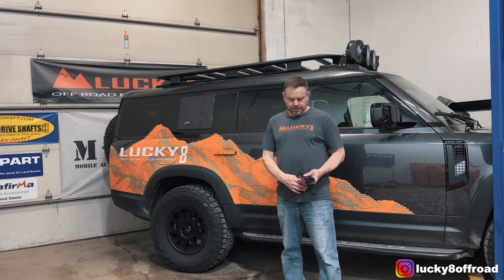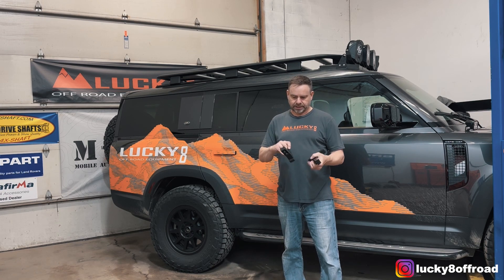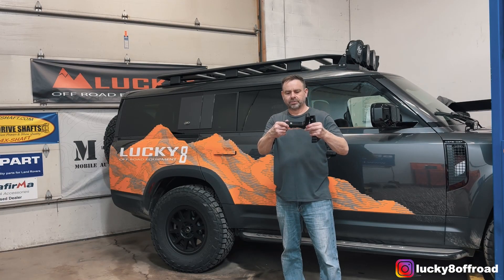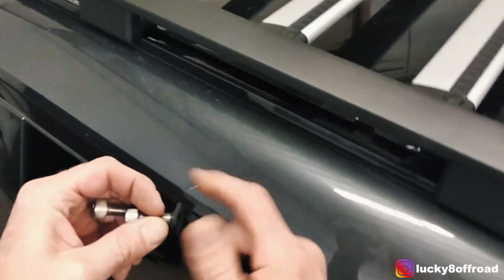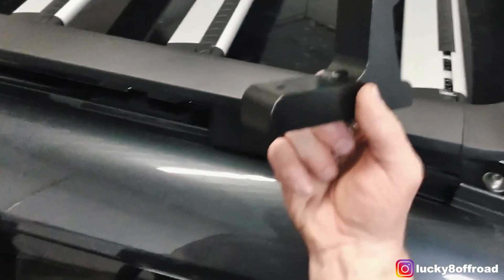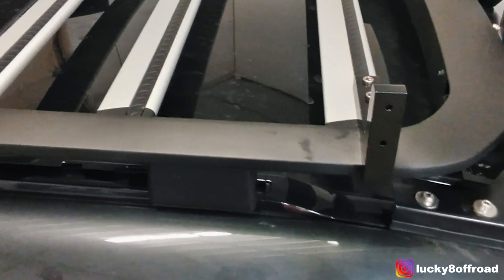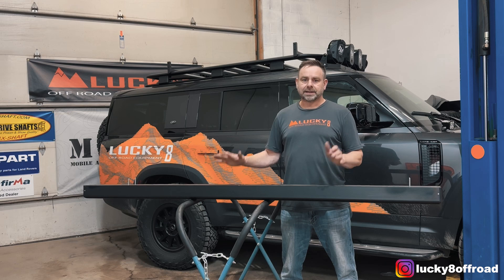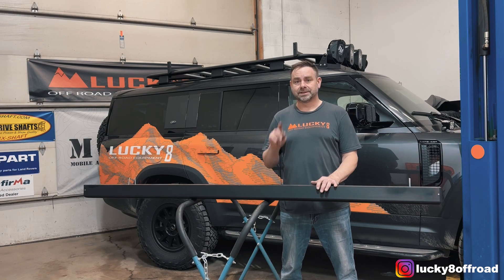Easy Installation Guide: Proud Rhino Aluminum Awning Brackets for Genuine Defender Roof Racks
Looking for a durable and sturdy solution to add an awning to your genuine Land Rover Defender roof rack? Look no further than our American-made aluminum awning brackets! In this video, we will guide you step-by-step through the process of installing these brackets onto your roof rack, allowing you to easily attach an awning and enjoy the great outdoors in style and comfort.

Our brackets are specially designed to fit the genuine Land Rover Defender roof rack, ensuring a perfect fit and maximum stability. Made from high-quality aluminum, these brackets are built to last, providing a strong and reliable platform for your awning.

Follow along with our expert installation as we walk you through the process, providing helpful tips and insights along the way. With our easy-to-follow instructions and high-quality materials, you'll have your new awning brackets installed in no time, ready to hit the road and explore the great outdoors.